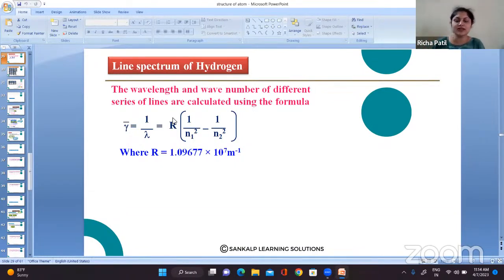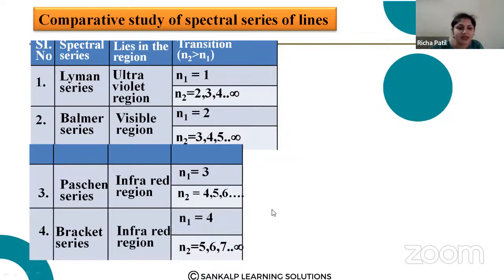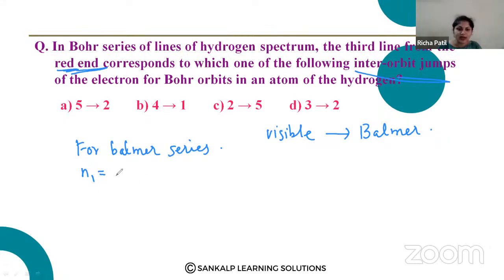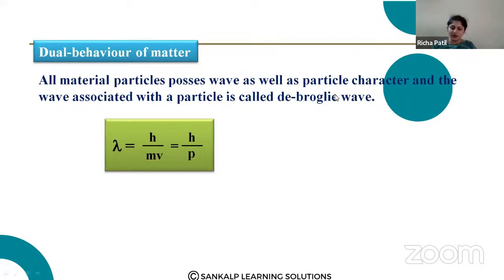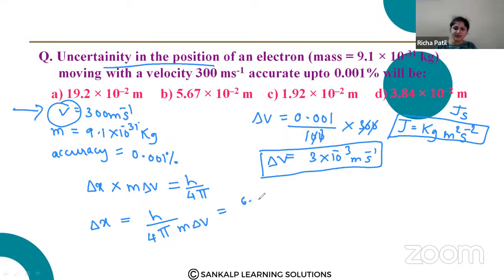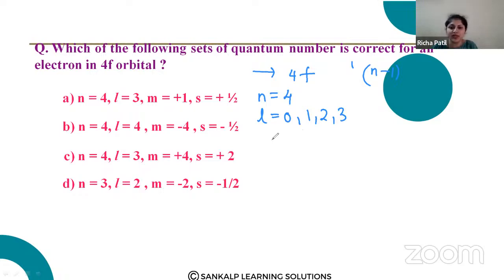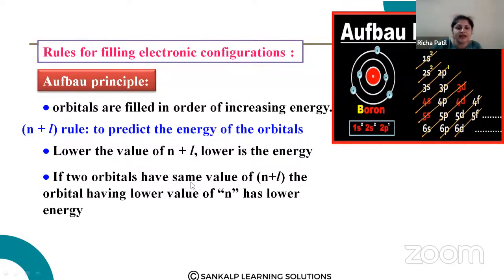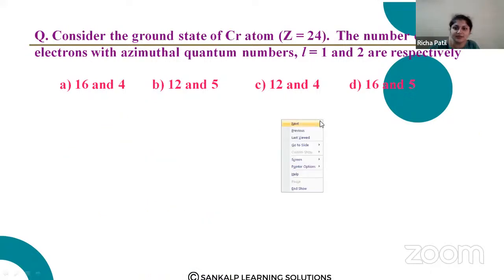Rotary Sankalp K-CET Chemistry- Class 5 - Structure of Atom